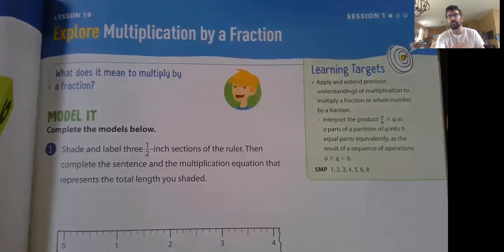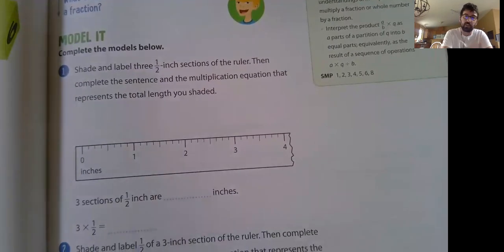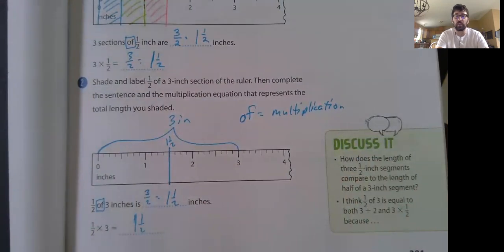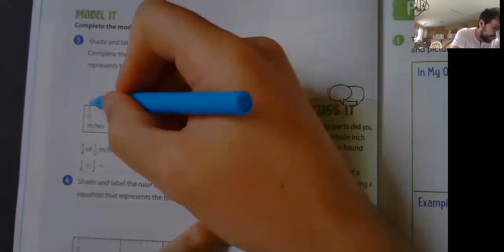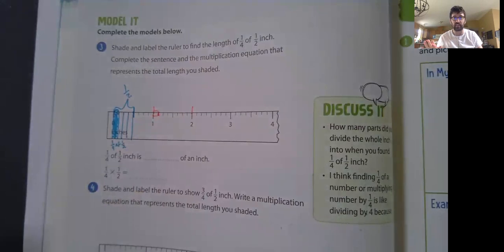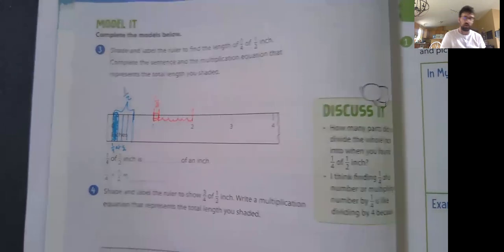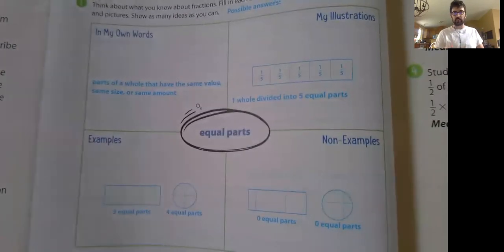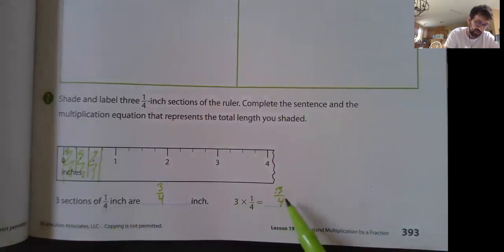5/12 p.391-394 Lesson 19 Multiplying Fractions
This is about developing the concepts around multiplying fractions